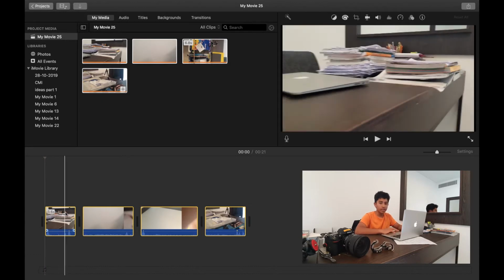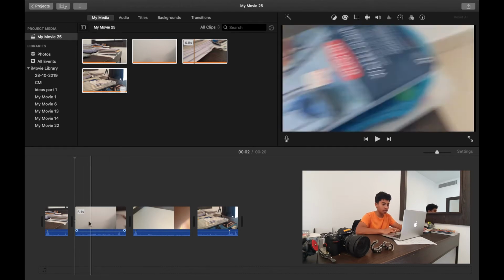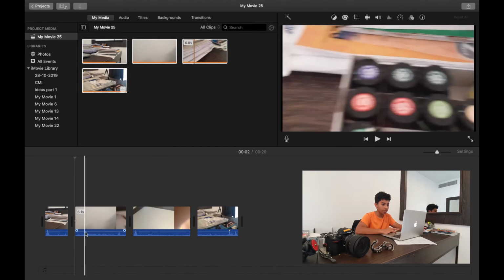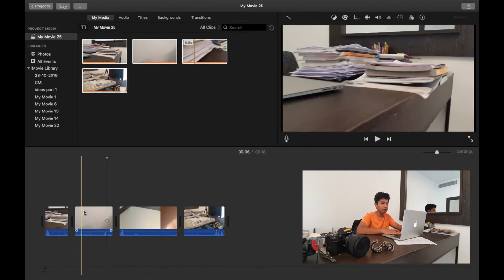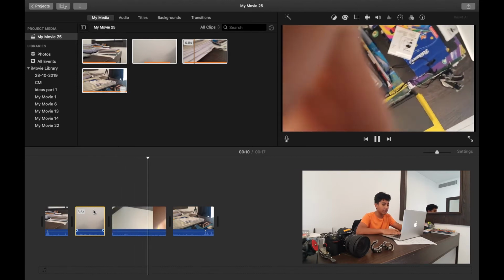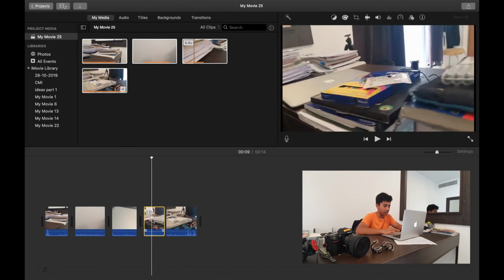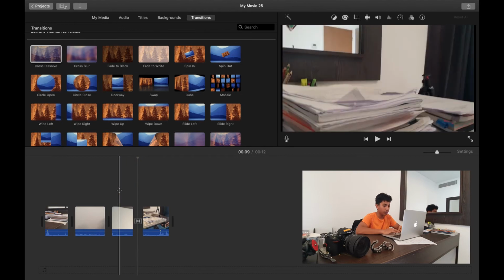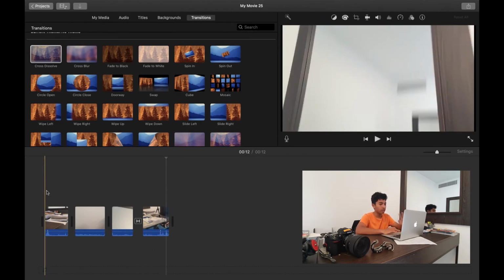How To Make A Video | Part 2